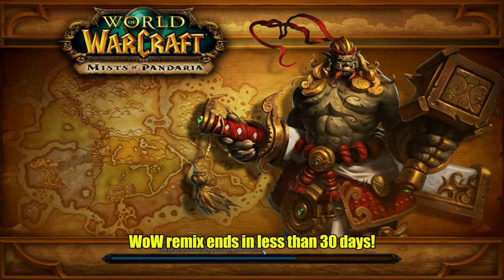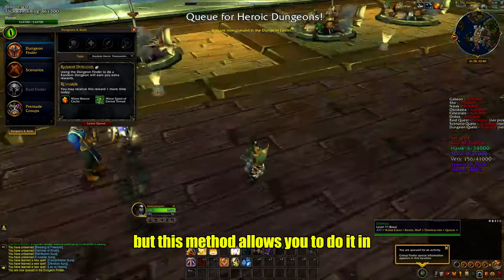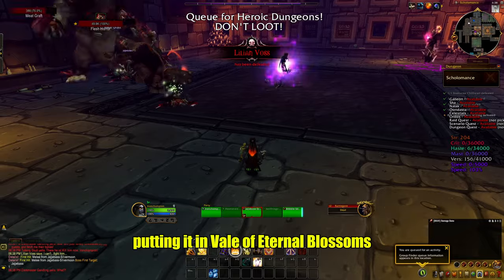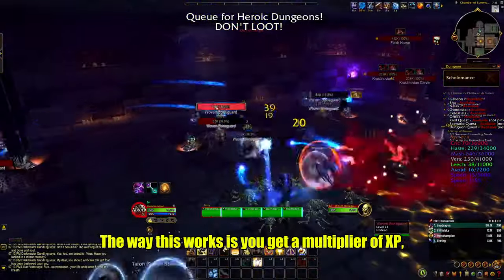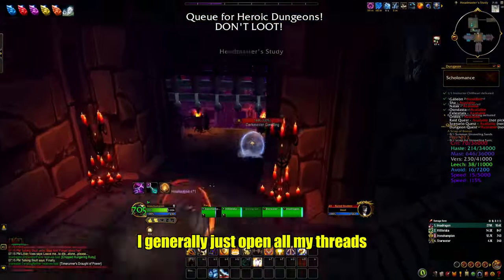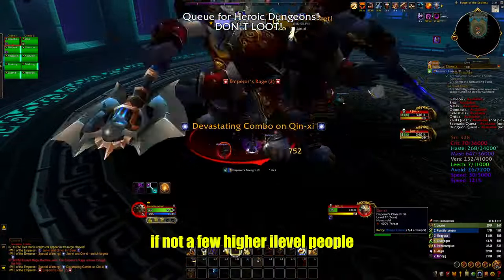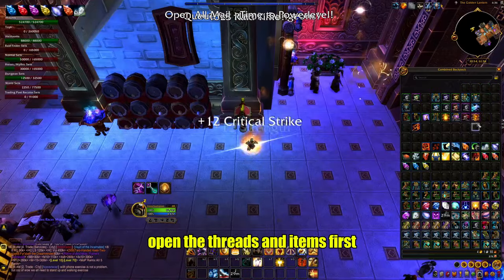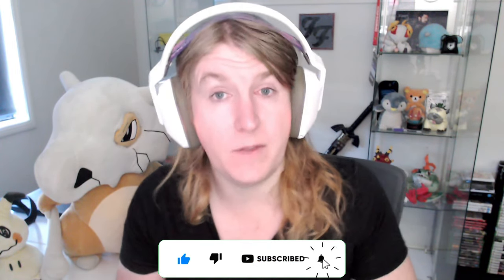GET IN QUICK! Level Fast in WoW Remix!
Get in Quick!! Level while you still can in WoW Remix!

|| SOCIALS ||

👀 Other Socials! 👀